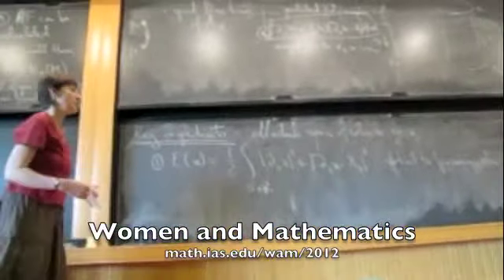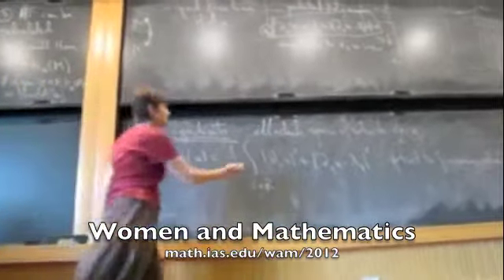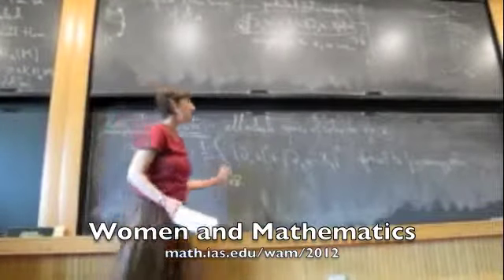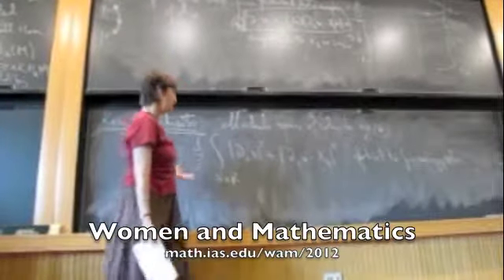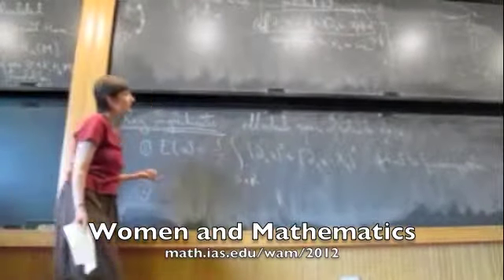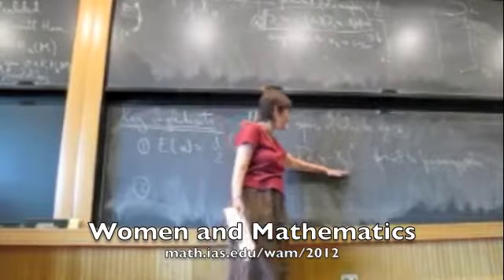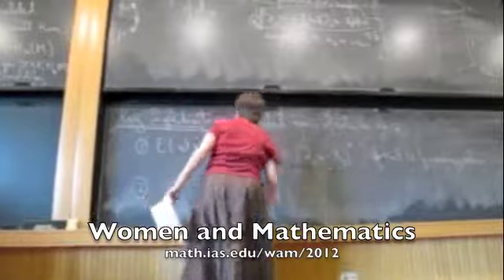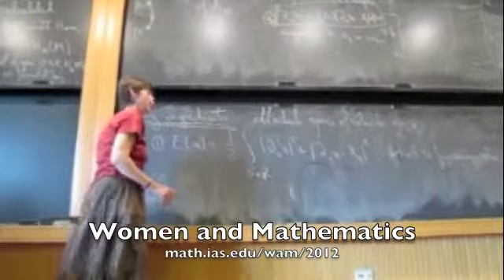Space of holomorphic curves (2/4) - Eleny Ionel at IAS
Last lecture of the advanced course at the Women and Mathematics program held at the Institute for Advanced Study in May 2012.